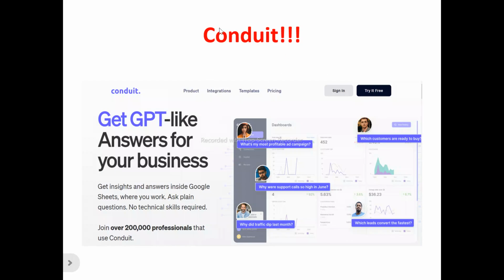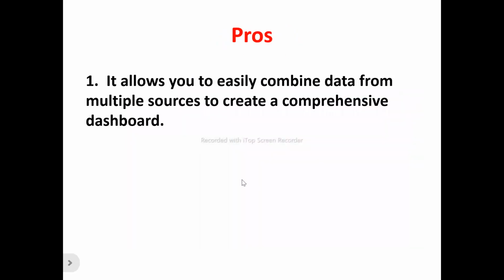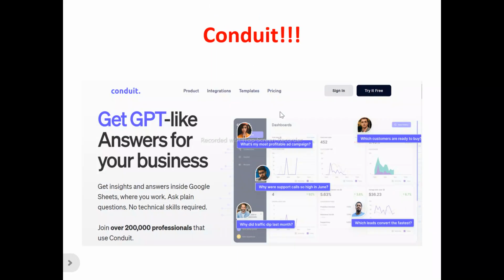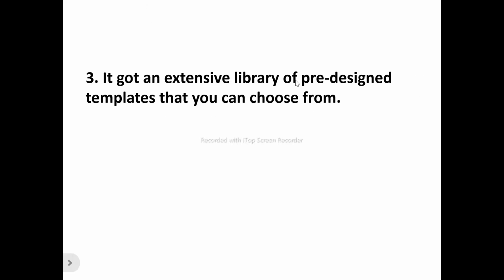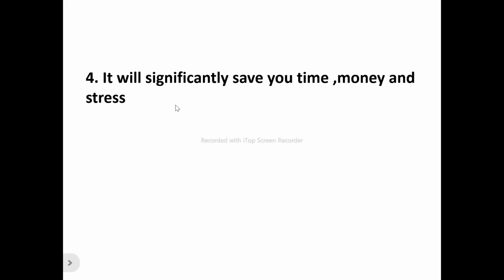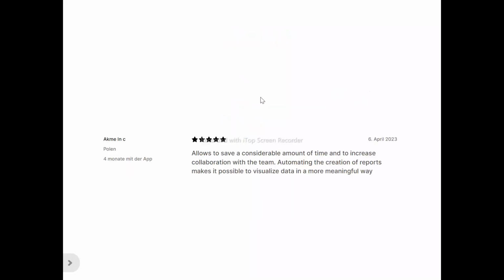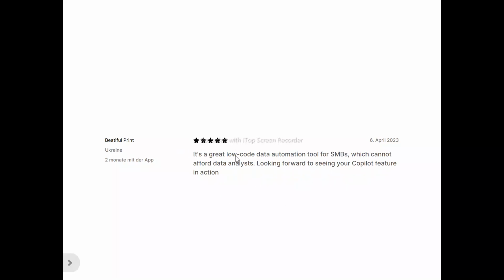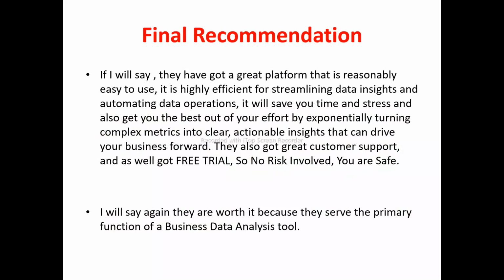Conduit Review-Does This Tool Really Deliver Great Value Or Just Another CRAP?See(Do not Use Yet)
You can get started with "Conduit" Now at a price you will never find elsewhere,Click On this link now to get started==

In this conduit review, this video will answer some frequently asked question such as

1.conduit reviews,
2.is conduit  a scam?
3.Is  conduit real?
4 is  conduit good?
5. Is  conduit bad?
6. Pros of  conduit
7.cons of  conduit
8.Does   conduit really work?
9.How does   conduit work  ?
10.is   conduit okay ?
11.should I buy   conduit ?,
12.Do you recommend  conduit  ?
13. conduit price?
14. conduit pricing?
15. conduit  cost?
16. conduit  honest reviews,
17. conduit honest opinion,
18. conduit reviews trustpilot,
19. conduit reviews 2023,
20. conduit  review,